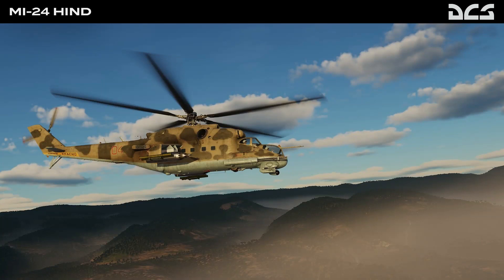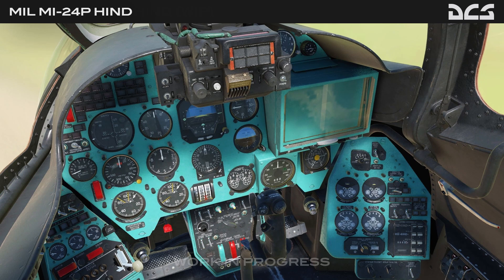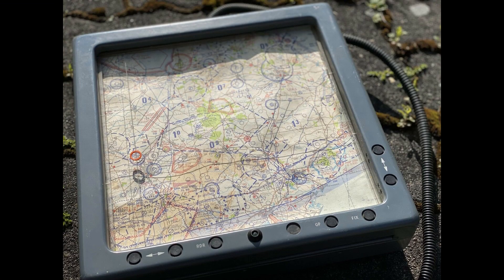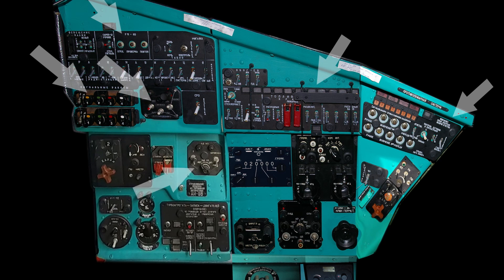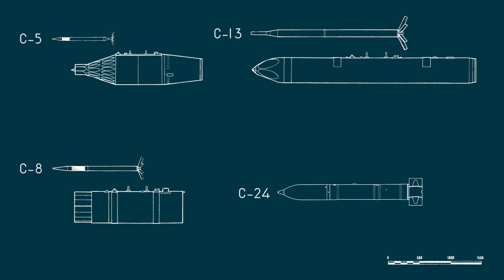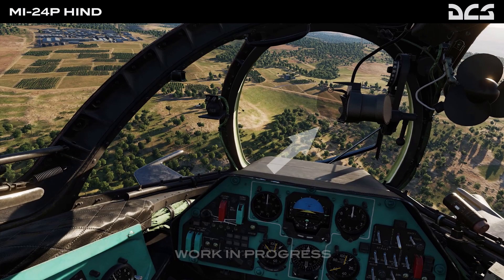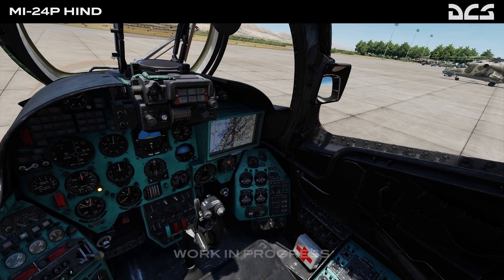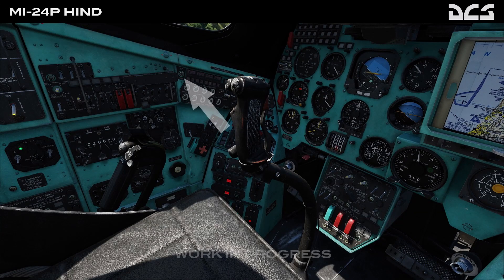DCS: Mi-24P | Introduction part 2 | systems and capabilities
Part 2 of the intro to the iconic Mi-24P "Hind" in DCS world. This time visiting the flight deck, talking about systems and capabilities.

00:00 - intro
00:24 - pilot's cockpit and systems
06:55 - combat capability
09:15 - operator's cockpit
10:26 - guided missile complex
12:52 - bombs and dispensers
13:54 - air-to-air missile R-60M
14:34 - radar warning and countermeasures
15:33 - conclusion

Thank you Molevitch and Vladislav for pictures and advice, thank you to Alexander "PilotMi8" and Eagle Dynamics, for the support and permission to use the "work in progress" screenshots of the upcoming module.